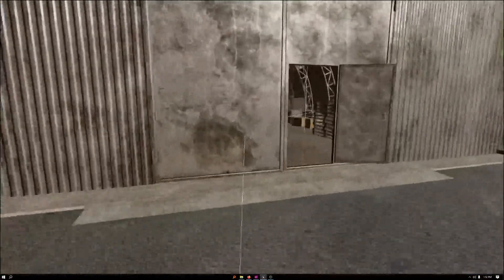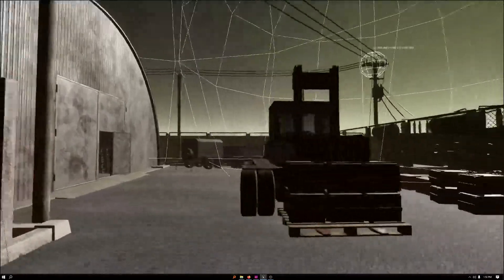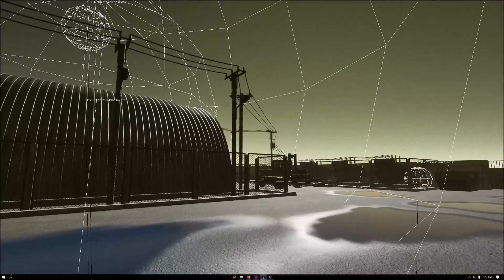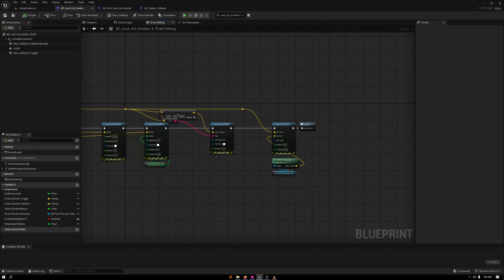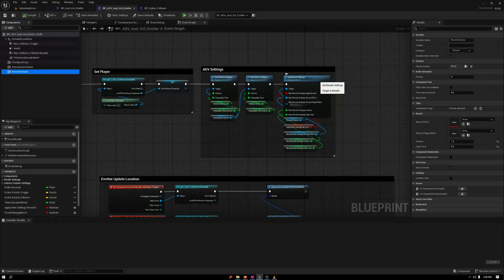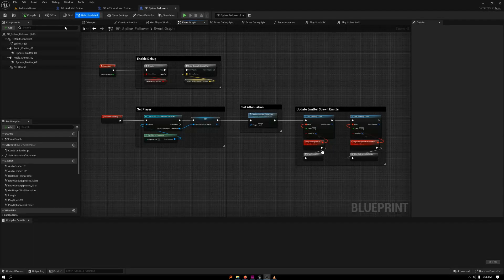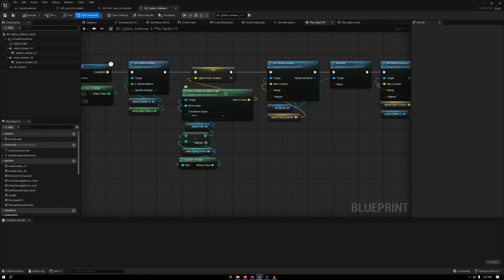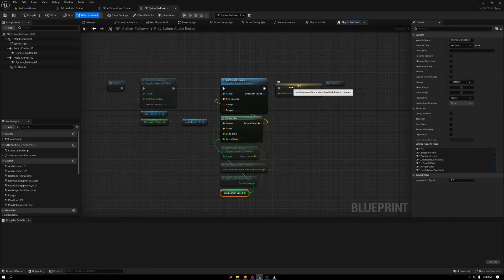Unreal 5 | Audio Emitter Followers | Spline & Volume | Audio Gameplay Volume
Using Unreal 5 and Metasounds, I wanted to explore the use case of having audio emitters that follow the player's world location. I used splines and volumes. I also tried the new Audio Gameplay Volumes with reverb and interior/exterior attenuation in blueprints for the first time.

Chapters:

0:00 Intro
1:11 Explanation on the setup
4:45 Blueprint Explanation
10:11 Outro